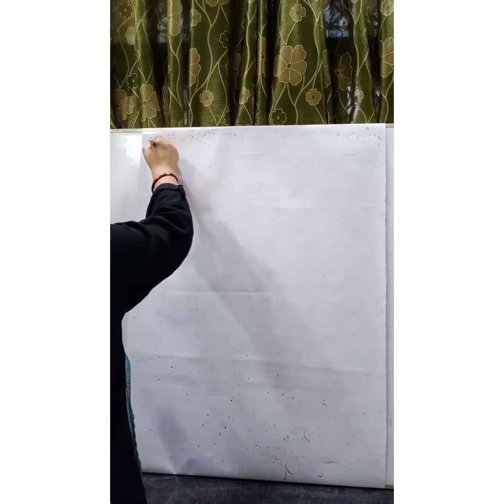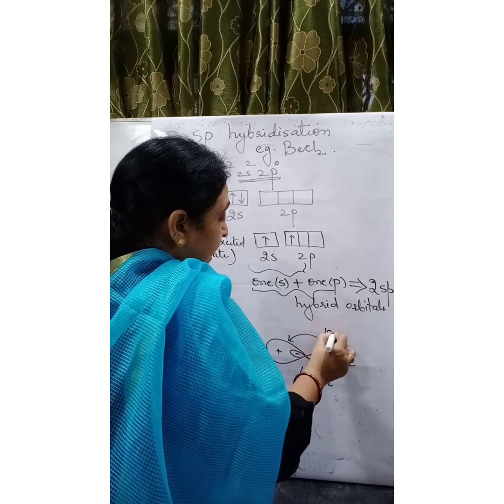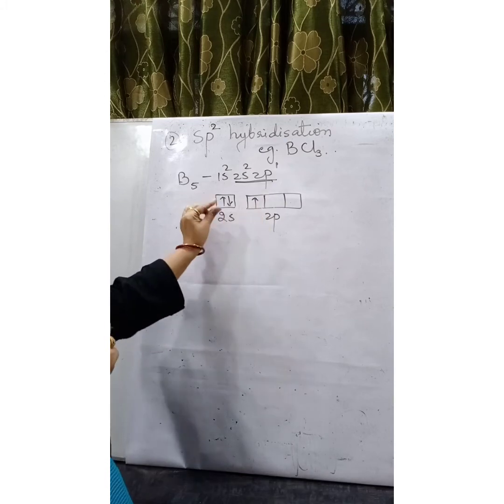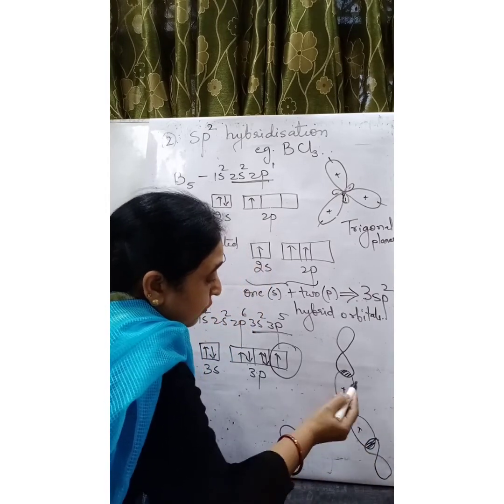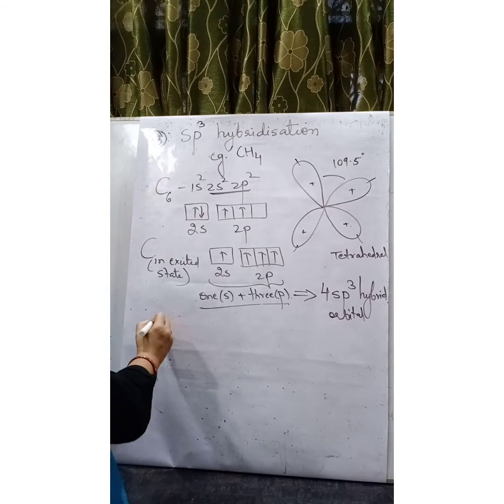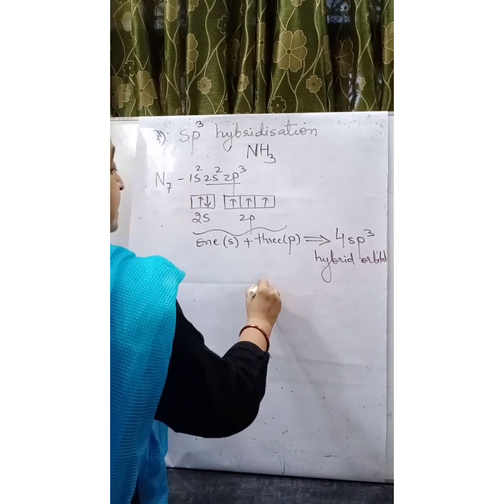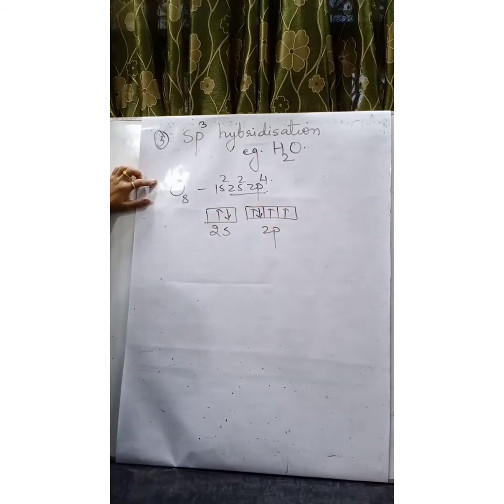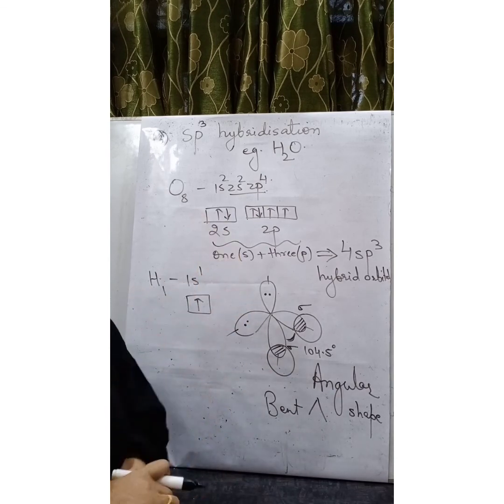Chemical bonding, Part - 11 ( sp, sp2 , sp3 hybridisation ), XI Sc